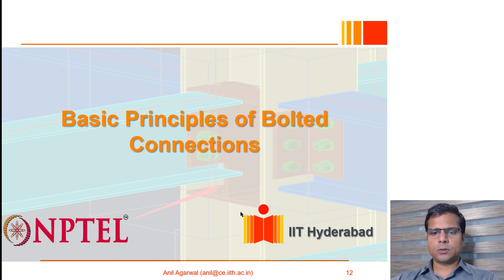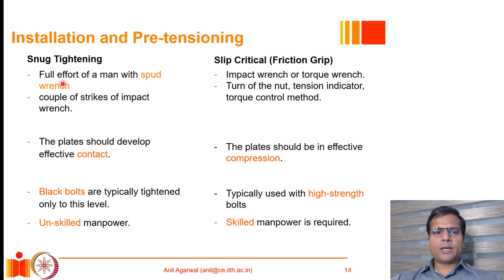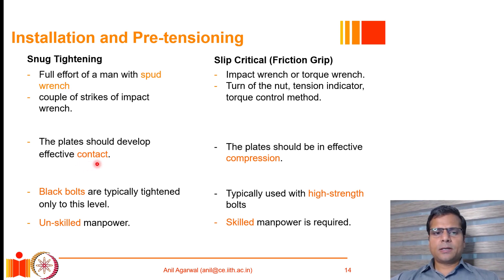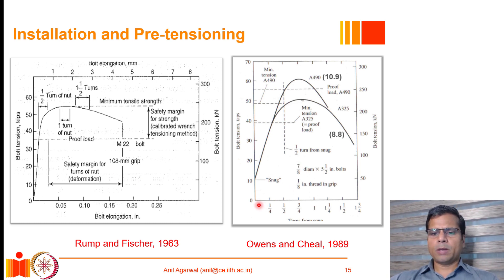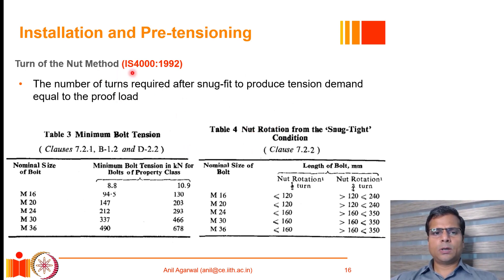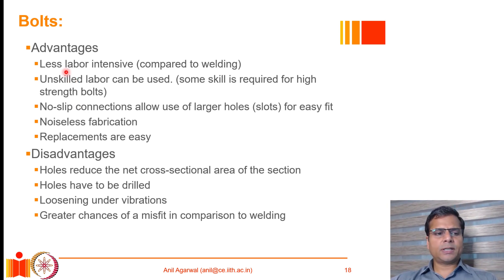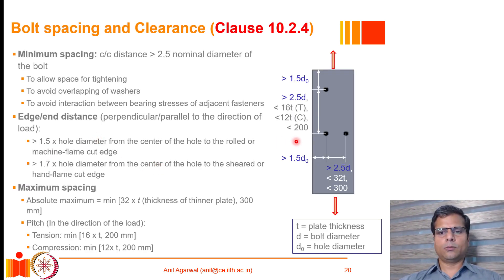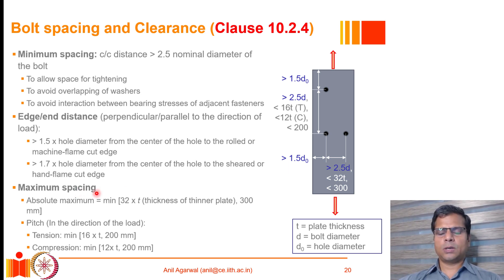Bolts: installation techniques and clearances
"Snug tightened vs pretensioned bolts,
Bearing type vs slip critical or friction grip bolts,
Bolt tension behavior,
Turn of the nut method of bolt tightening,
Proof load level in HSFG bolts"